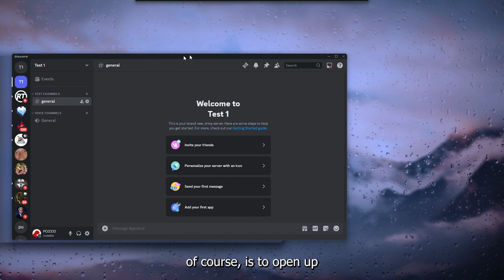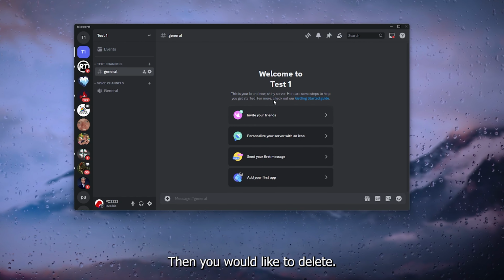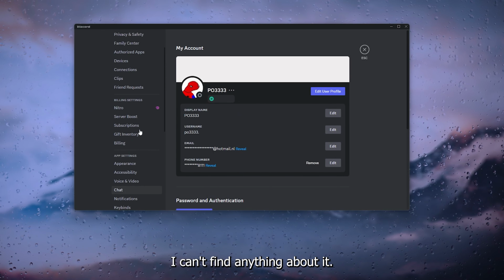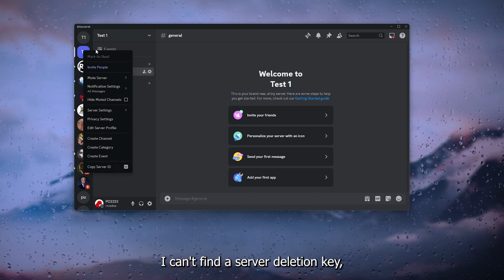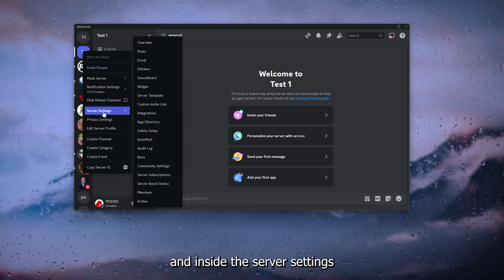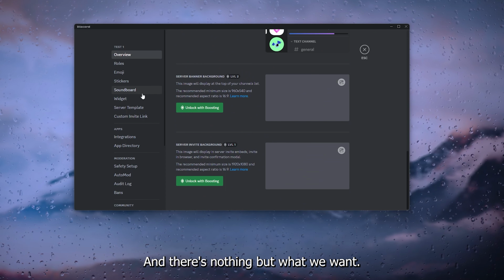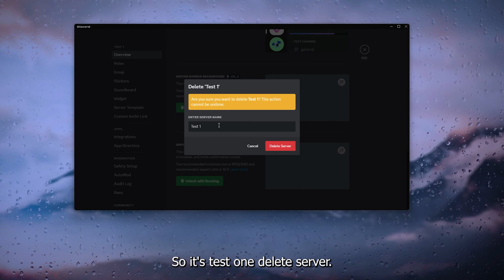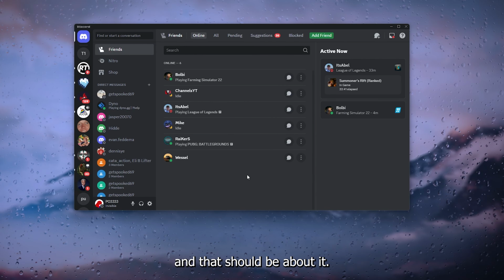How To Delete A Discord Server - 2024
Ready to bid farewell to your Discord server? Learn how to delete a Discord server with ease in this simple tutorial! In this video, we'll guide you through the steps to permanently delete your Discord server, ensuring a clean and seamless process. Whether you're looking to close a community project, reorganize your servers, or simply start fresh, deleting a Discord server is a straightforward process. Join us as we navigate the server settings and provide helpful tips to ensure a smooth deletion process. Watch now and say goodbye to your Discord server with confidence! 🚪🔒